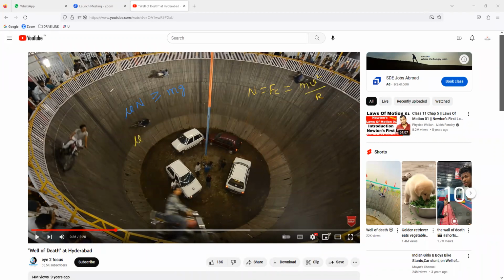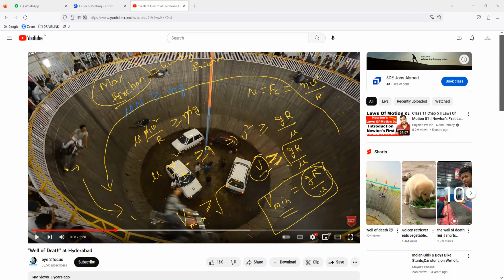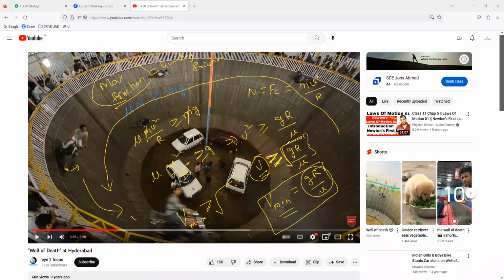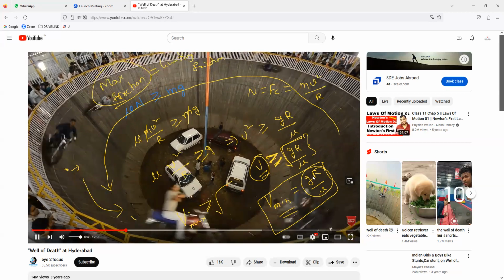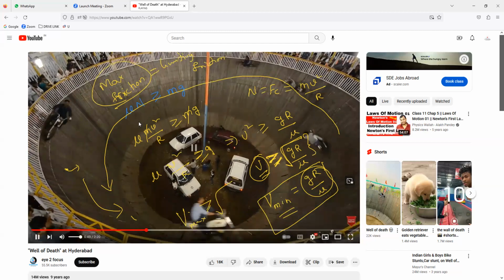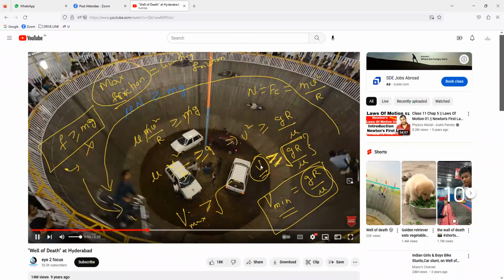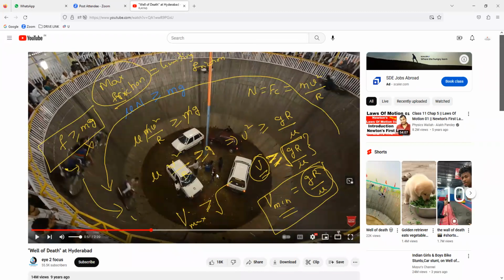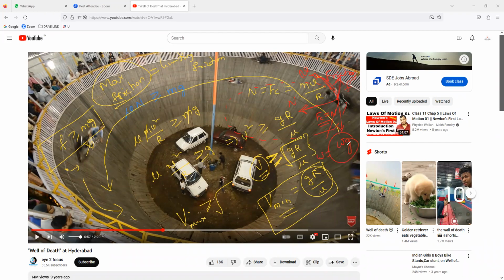Circular Motion 03| Centripetal force IIT JEE/ NEET \part-3